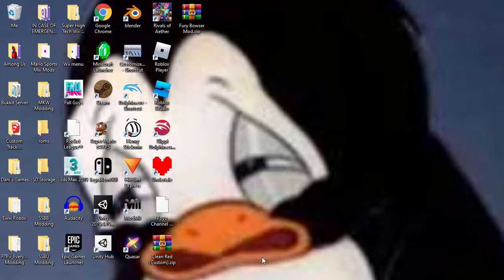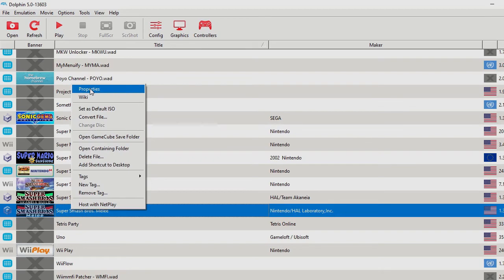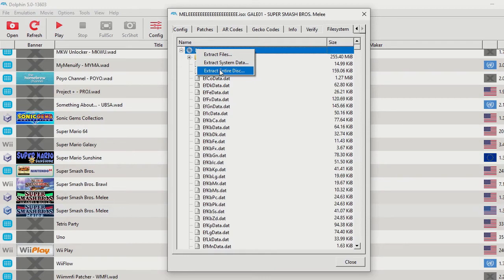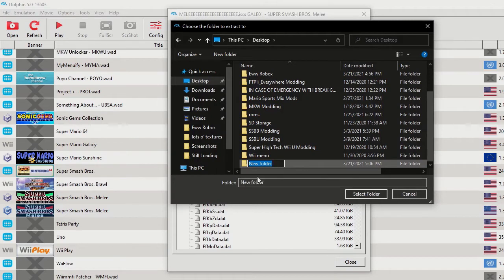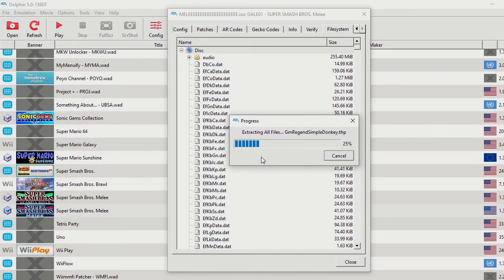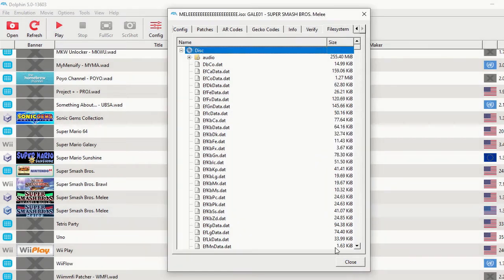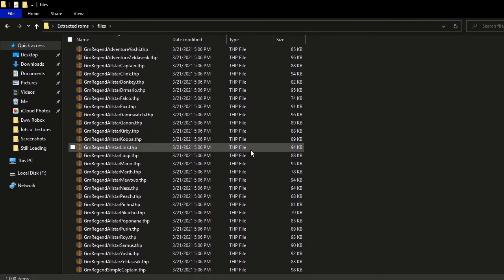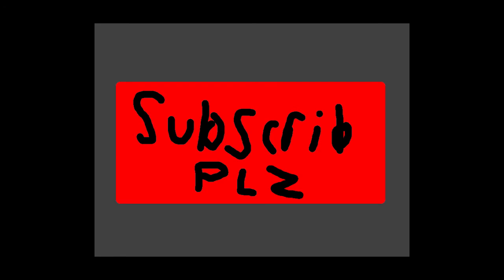How to extract files from a Wii or GCN game in 2 minutes.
Very scuffed video of how to extract files from any Wii or GameCube file. Sorry I just wanted to get this out quickly. Hope it helps! PLEASE DON'T DOWNLOAD GAMES FROM WEBSITES!

Greater Dog: Toby Fox (Undertale)